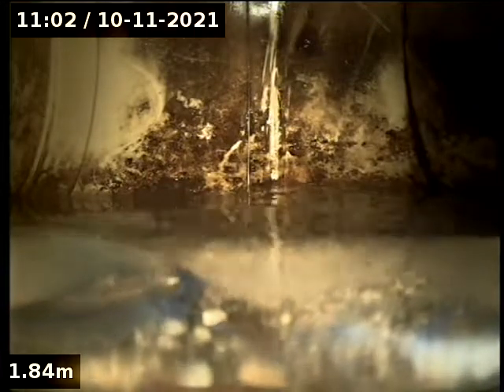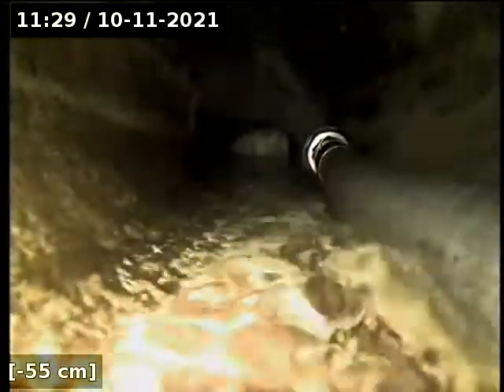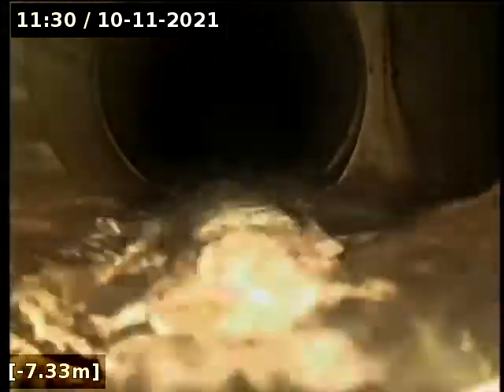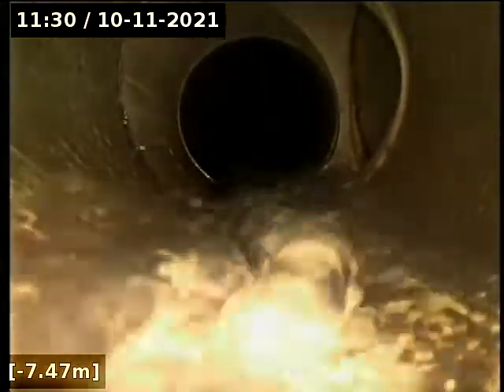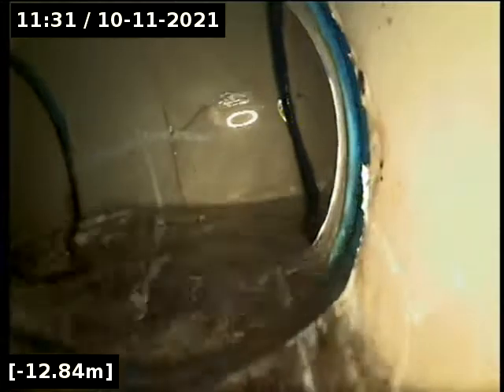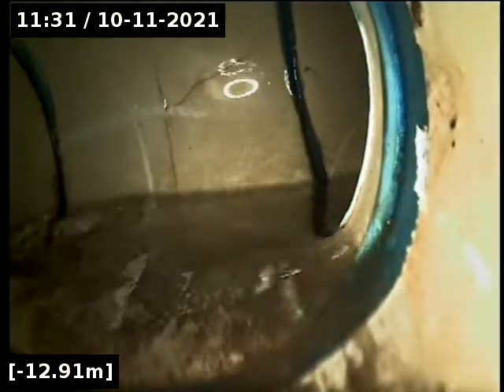Blockage King 14 Oran Crt E Doncaster 2021 11 10 11 01 50